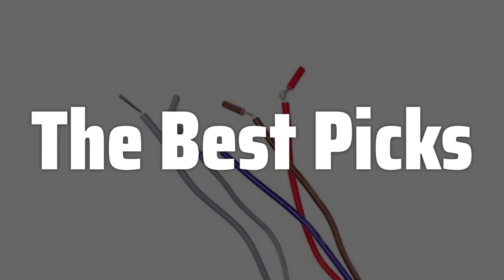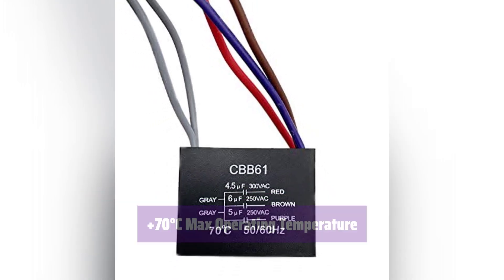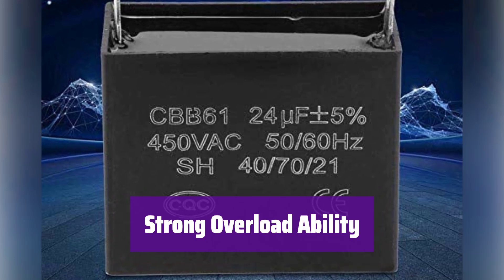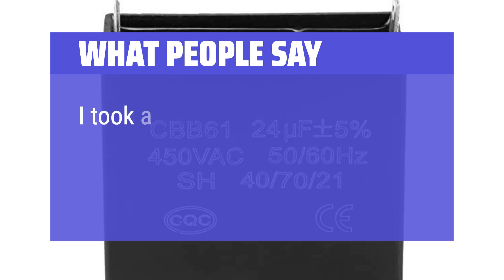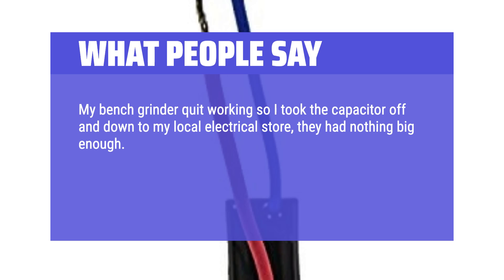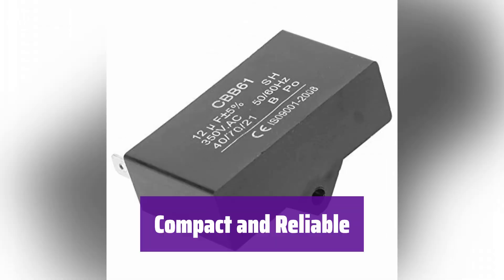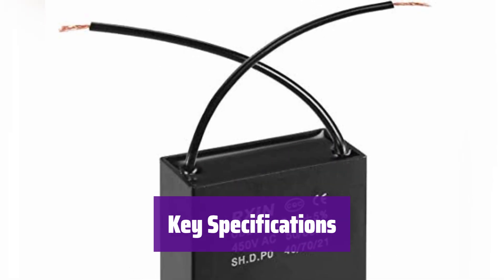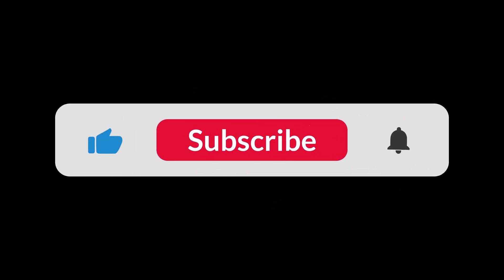The Top 5 Best CBB61 Capacitor in 2025 - Must Watch Before Buying!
The Top 5 Best CBB61 Capacitor Shown in This Video:
5. ► CBB61 Ceiling Fan Capacitor

4. ► CBB61 Run Capacitor

3. ► HQRP Fan Capacitor

2. ► Fafeicy CBB61 Capacitor

1. ► uxcell CBB61 Capacitor

Table of Contents:
0:00​​​ - Introduction
00:30 - CBB61 CEILING FAN CAPACITOR
02:37 - CBB61 RUN CAPACITOR
04:25 - HQRP FAN CAPACITOR
06:30 - FAFEICY CBB61 CAPACITOR
08:18 - UXCELL CBB61 CAPACITOR

The best CBB61 Capacitor is probably one of the most important components you'll ever use in your electrical projects, offering a unique blend of performance and reliability that's hard to match. In this video, we will deep dive into the world of CBB61 capacitors, exploring their features, applications, and most importantly, helping you choose the perfect one for your specific needs, ensuring your projects run smoothly and efficiently.